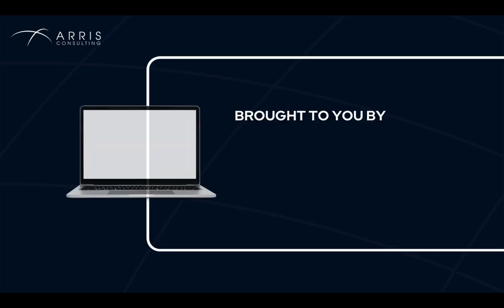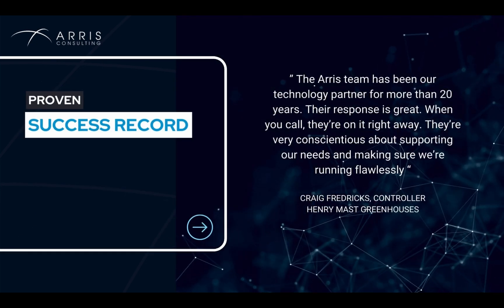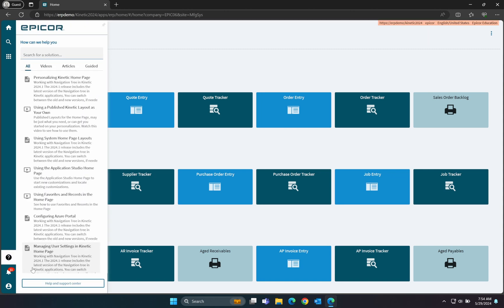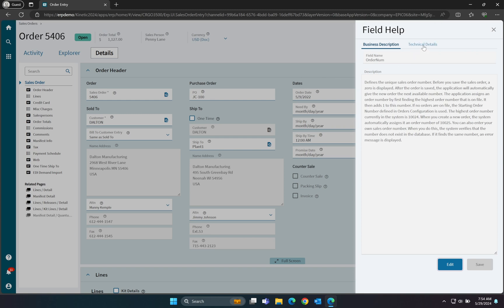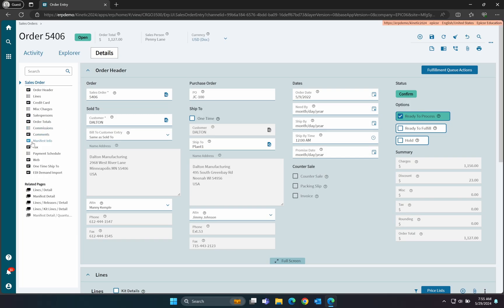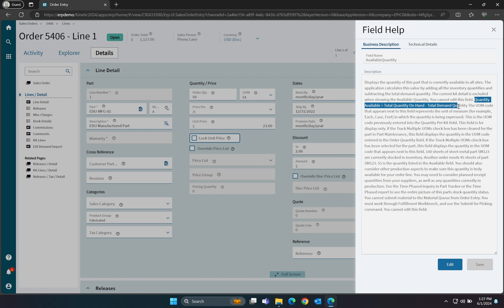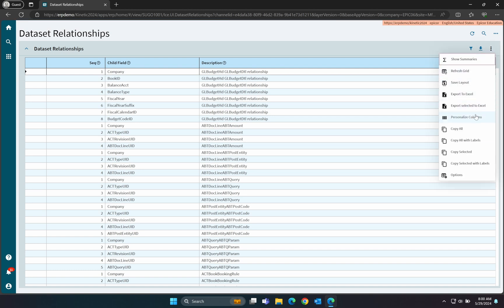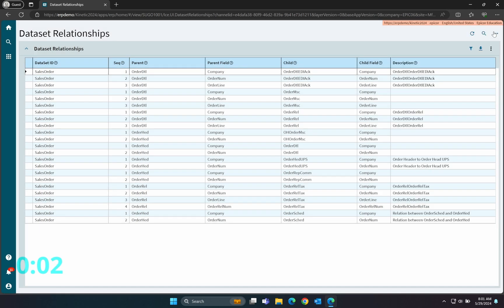Epicor Kinetic: How to Find Data and Link Tables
0:00 Intro
0:55 Field Help
2:14 Dataset Relationships

In this video, we'll cover how to find specific data within your Epicor Kinetic/Epicor ERP database and also how to learn how the relationships work between tables.